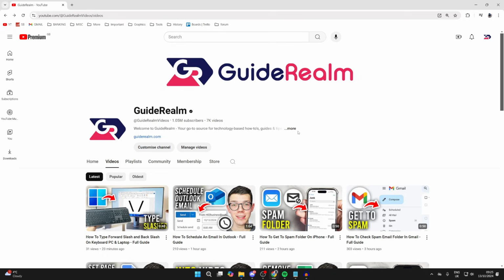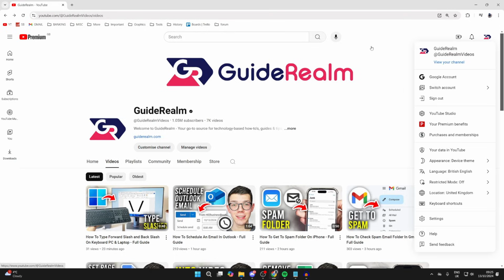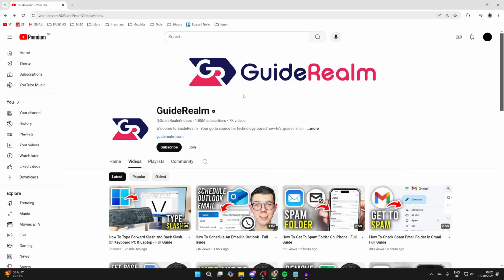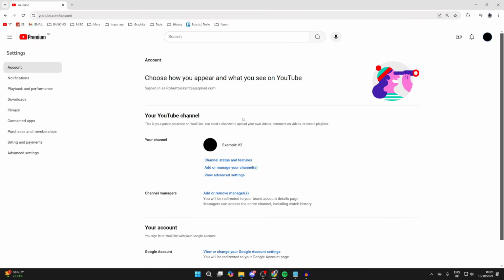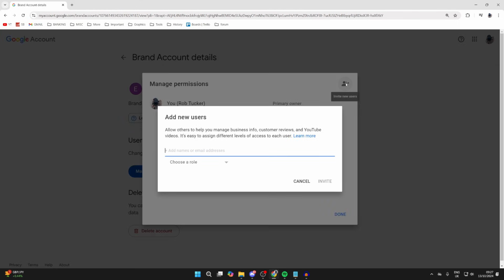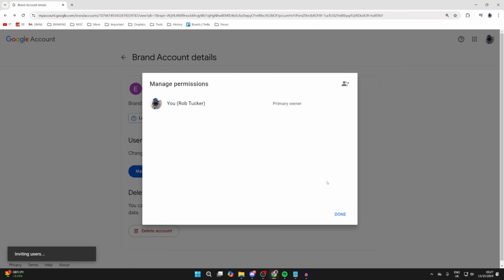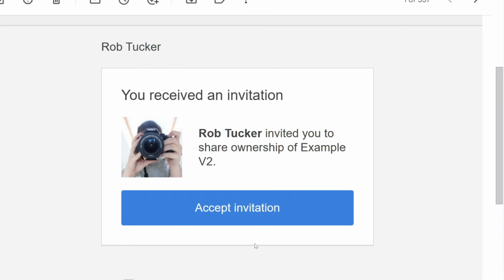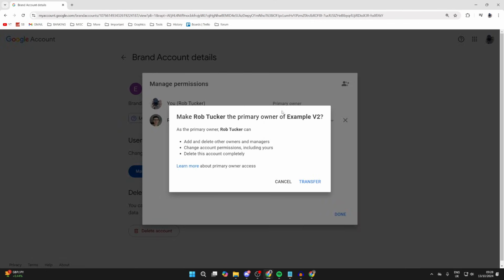How To Change Email On YouTube Channel - Full Guide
Learn how to change email on youtube channel in this video.

GuideRealm